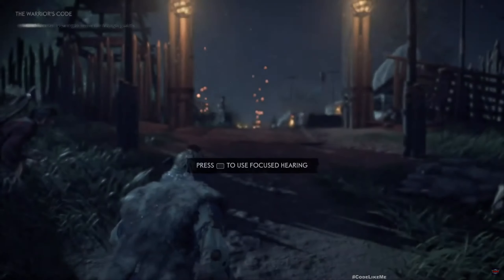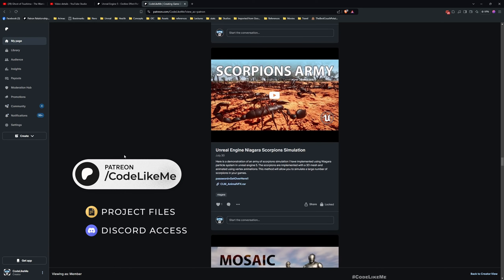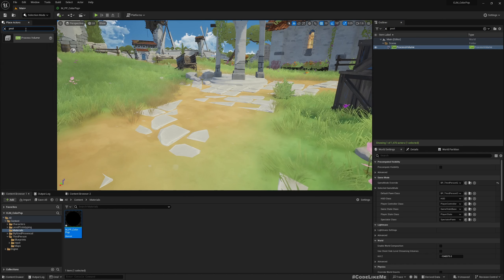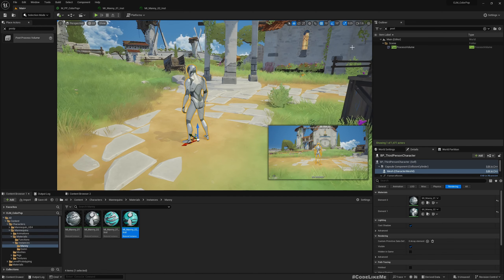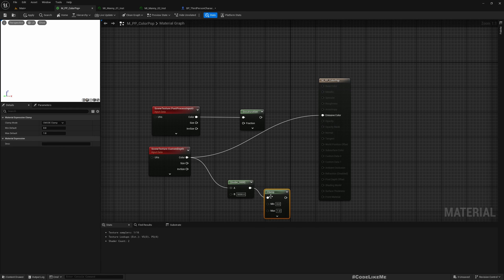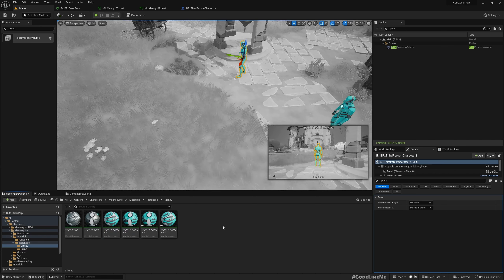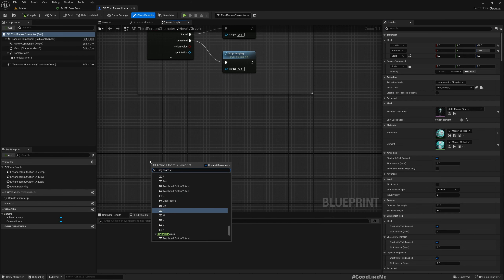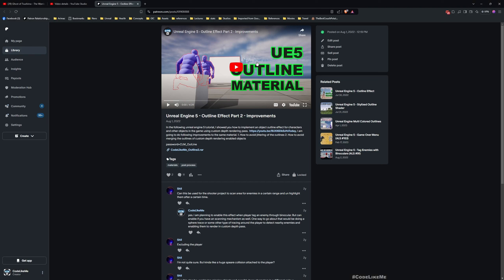Unreal Engine Color Pop Focus Mode Effect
In this unreal engine tutorial, I am going to implement a color pop post process effect similar to the focus mode in Ghost of Tsushima game. Player and other characters will remain colored and everything else will become desaturated or grayscale in this effect. Here, I will show you how to implement the post process effect and how to bind it to a input to enable and disable in runtime.